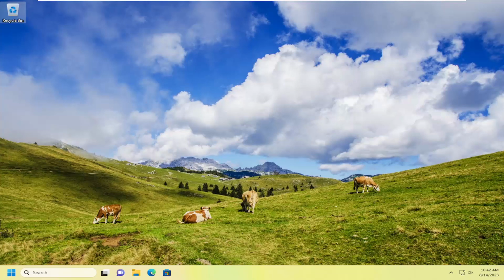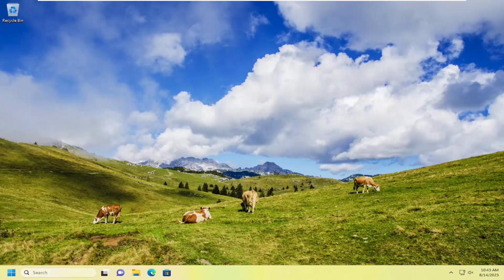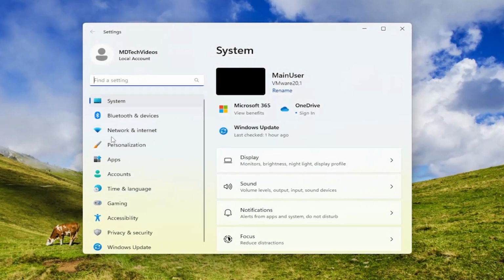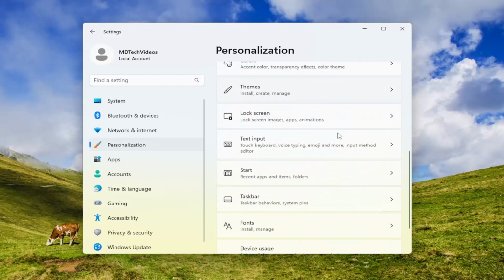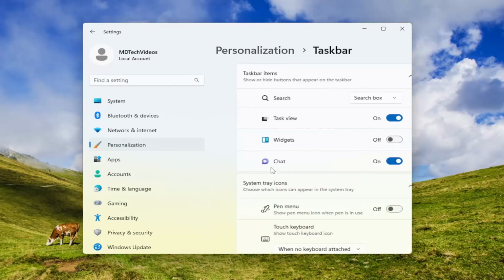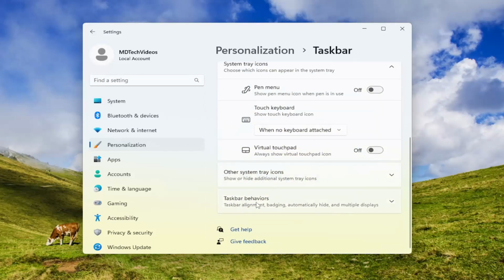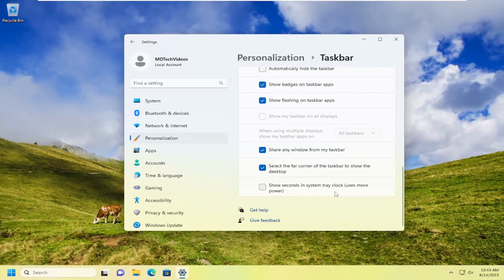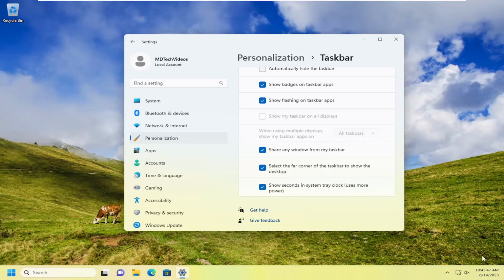How to Show Time in Seconds in Windows 11 Taskbar Clock [Tutorial]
Is the clock in the Windows taskbar able to show seconds? Not historically, but it’s been a debate within Microsoft for many years — a debate that has now been put to rest with a recent update for Windows 11. Now, you can opt to show seconds in your taskbar’s clock.

Issues addressed in this tutorial:
how to show time in seconds in windows 11
how to show time in seconds in windows 11 taskbar
how to show time with seconds on windows 10
how to display time with seconds in windows 10
how to set time with seconds in windows 10

Although the ability to show seconds has always been present in some form through the System Tray and Notification Center, on Windows 11, Microsoft introduced a redesigned version of Taskbar that removed many of the classic functionalities, including the option to show seconds.